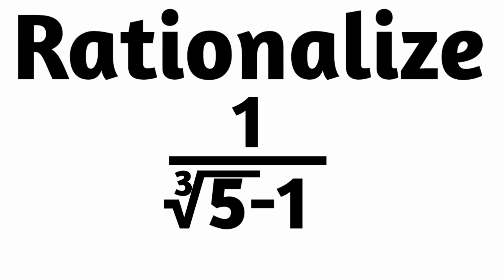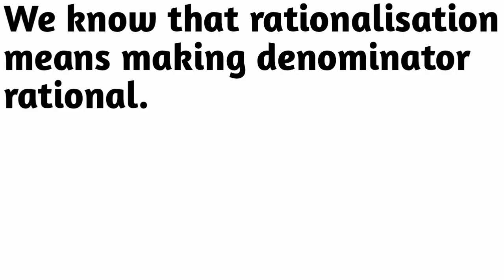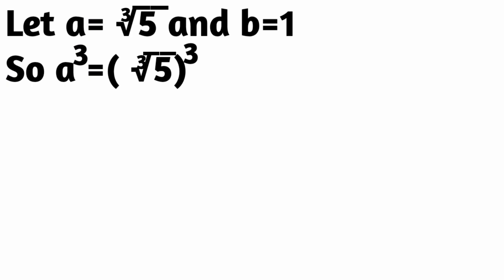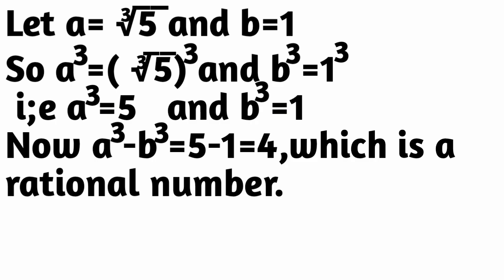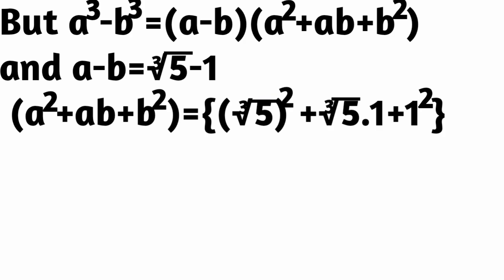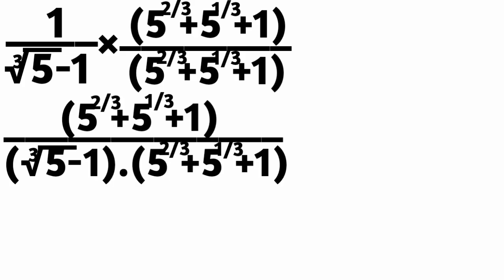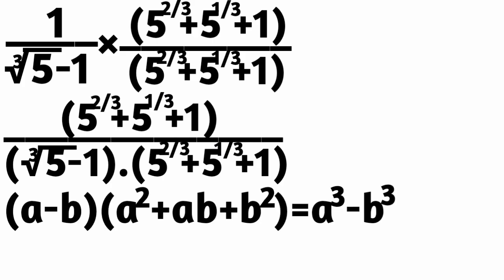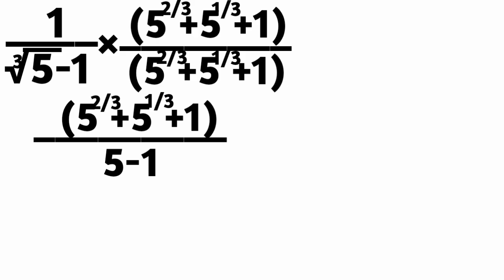A nice rationalising problem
how to rationalise?